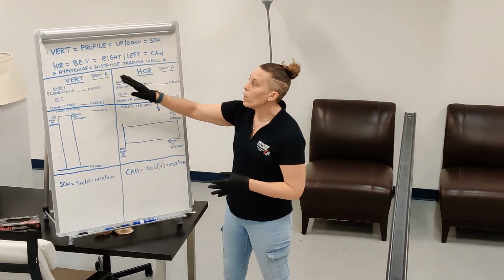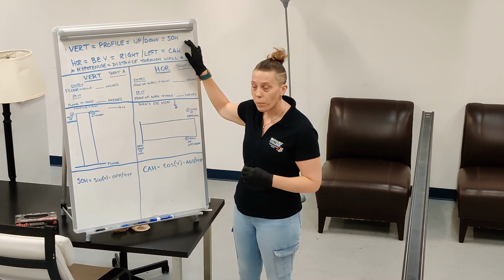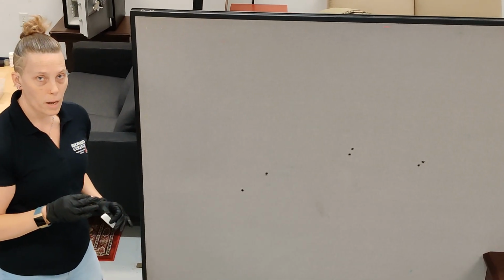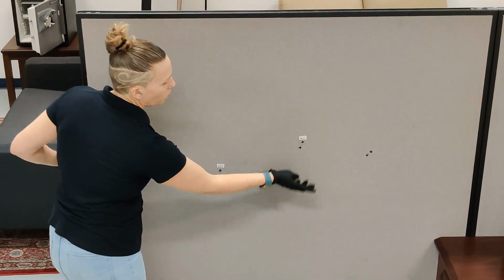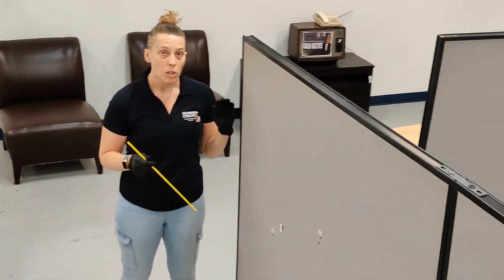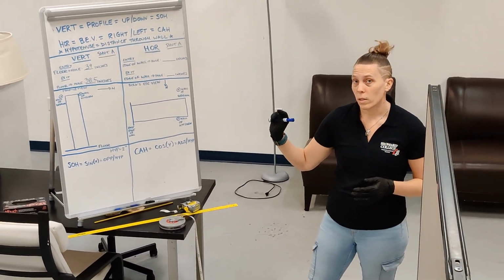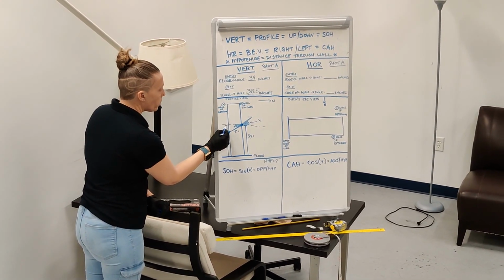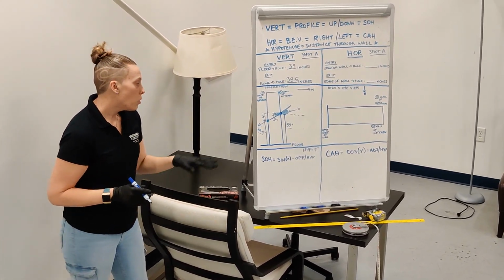Vertical Angle Trajectory